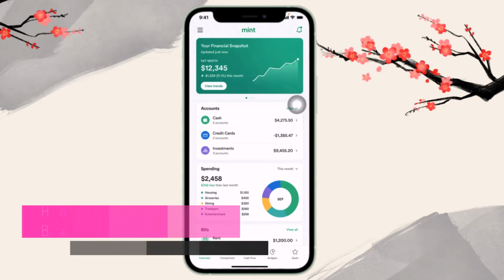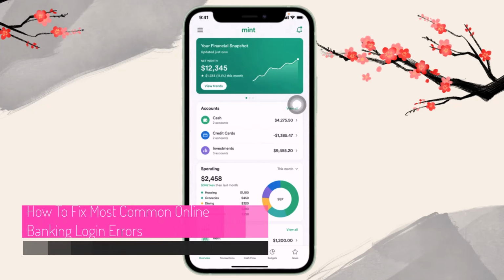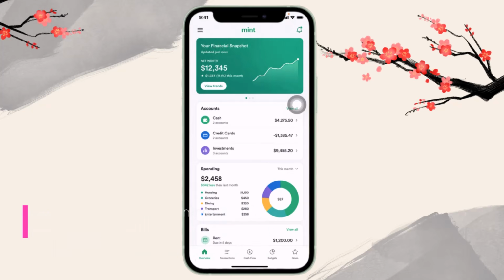How To Fix Most Common Online Banking Login Errors on iPhone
Having trouble with **online banking login errors on iPhone**? In this step-by-step troubleshooting guide, you’ll learn how to fix some of the most common problems that can prevent a banking app from signing in correctly.

We’ll cover common **iPhone banking login issues**, including incorrect passwords, verification codes not arriving, Face ID or Touch ID problems, outdated banking apps, poor internet connections, app crashes, expired sessions, account lockouts, and temporary bank service outages.

You’ll learn how to check your Wi-Fi or mobile data connection, restart the banking app, restart your iPhone, update the banking app and iOS, verify your login information, and reinstall the official banking app when necessary.

We’ll also explain what to do when **banking app login keeps failing, the verification screen gets stuck, Face ID stops working, or the app repeatedly returns to the login page**.

If your bank is experiencing a service outage, the issue may not be related to your iPhone. Check your bank’s official service-status information or contact the bank through an official support channel.

For your security, download banking apps only from the official App Store and access your bank through its official website. Never provide your password, PIN, one-time passcode, or security verification code to anyone.

Watch the full **Online Banking Login Errors on iPhone Fix Guide** and follow each troubleshooting step to get your banking app working again.